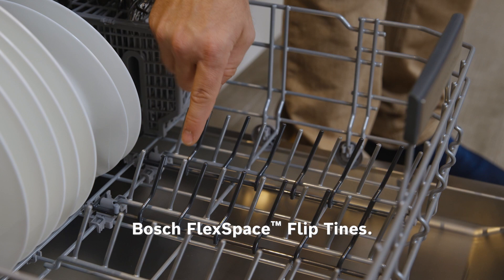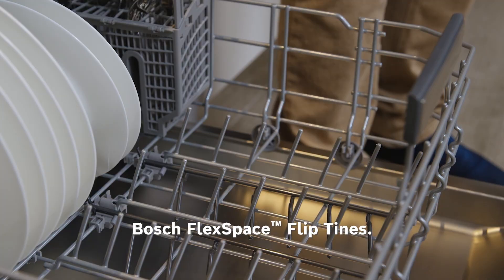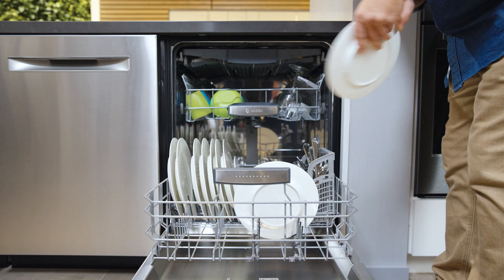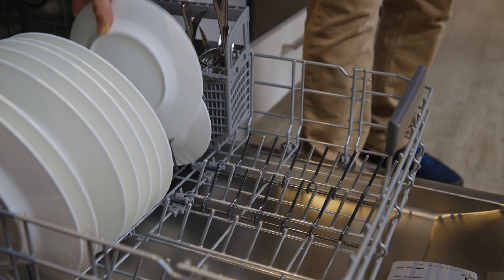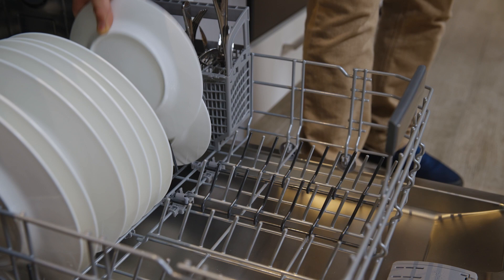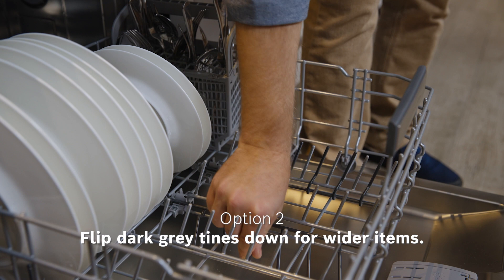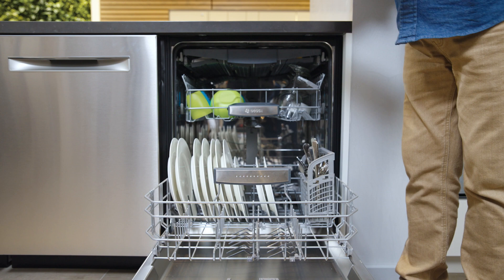How to use your Bosch Dishwasher FlexSpace™ Flip Tines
Need to load tricky items? The Bosch FlexSpace™ flip tines give you the convenience of adjusting your dishwasher to fit your dish loading needs. Get the flexibility you need all at your fingertips.